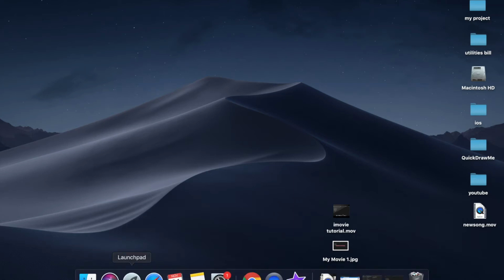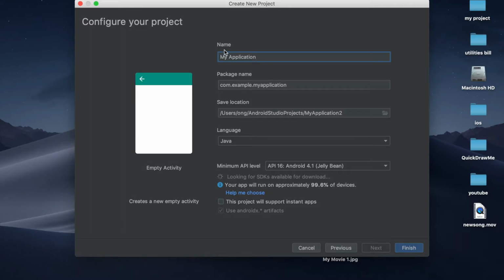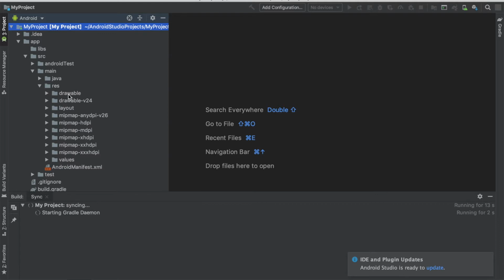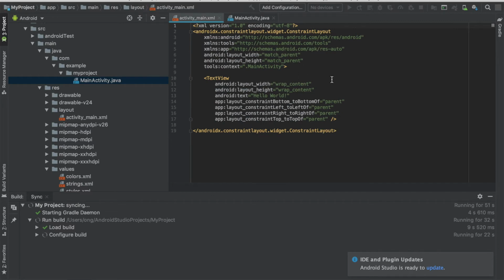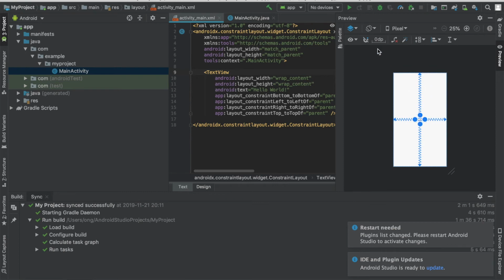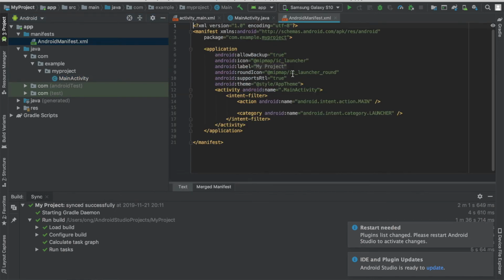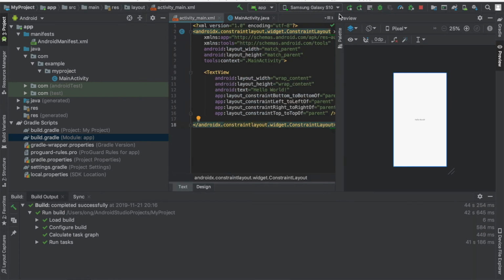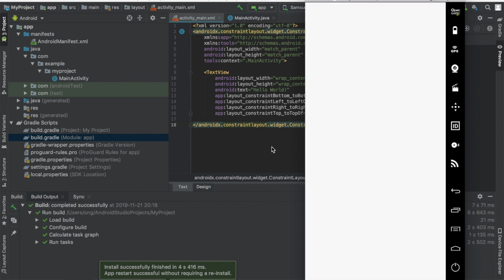Android Tutorial for Beginners 1 # create new project in android studio and run on genymotion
how to create new project in android studio and run on genymotion | 2019

1. Basic guide for create new project in android studio.
2. Basic introduction android studio features.
3. Running on genymotion for hellow world new project.

My Channel cover of APPLICATION TUTORIAL:
1. Microsoft word.
2. Microsoft excel.
3. Android studio.
4. Photoshop.
5. Chrome Extensions.
6. iMovie.
7. Android application.
8. Google application.
9. Android tools.